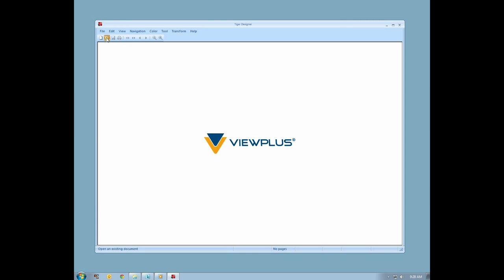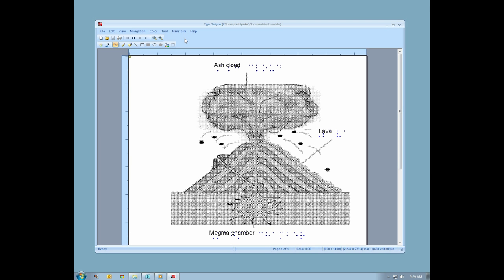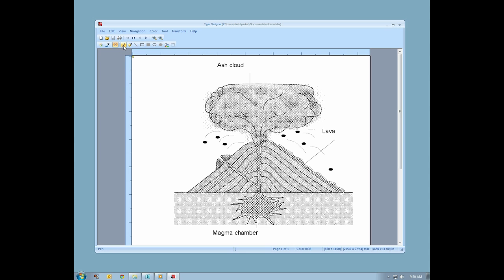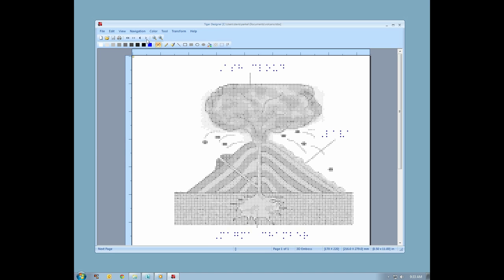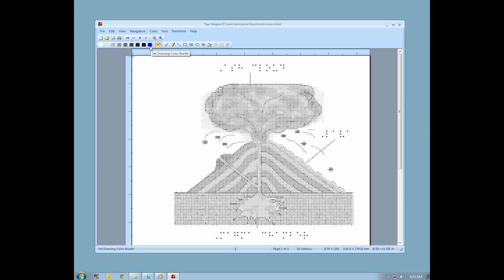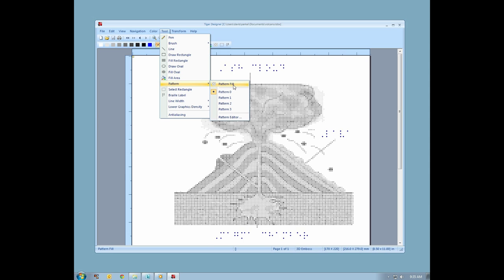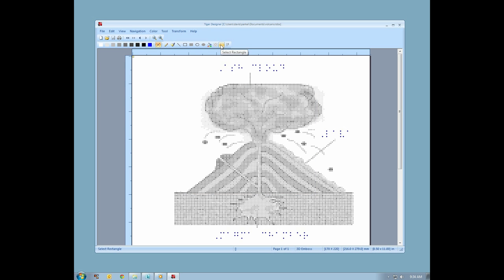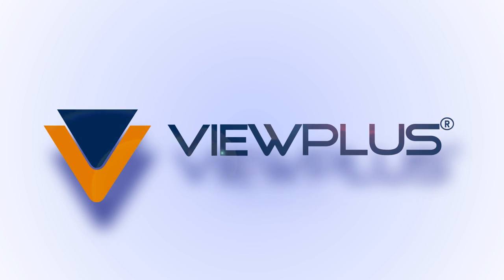Tiger Designer Functions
This video will give you an overview of Tiger Designer and its capabilities.